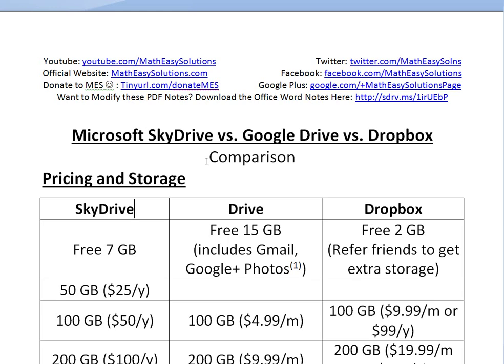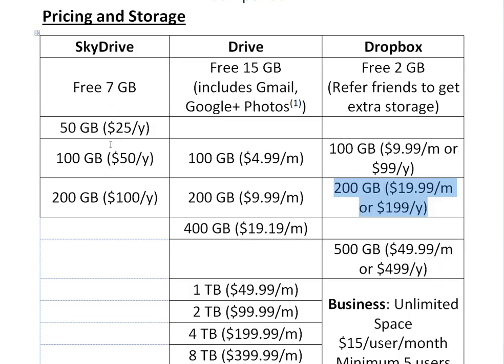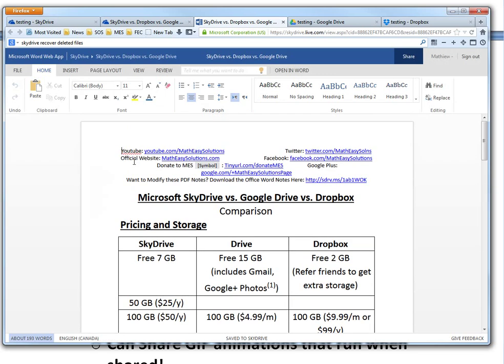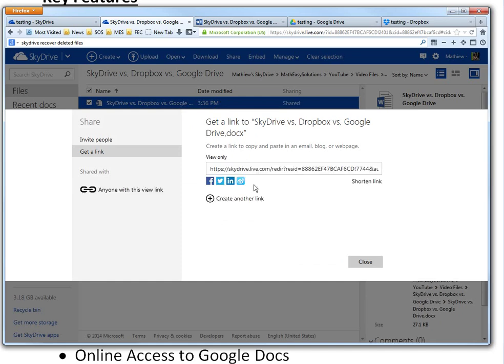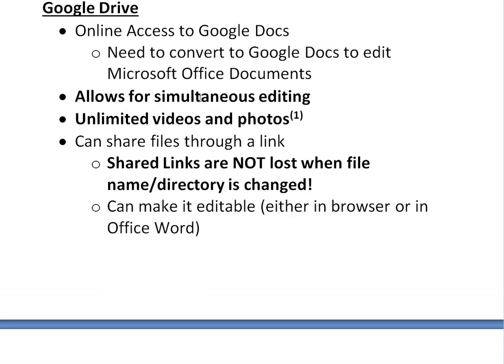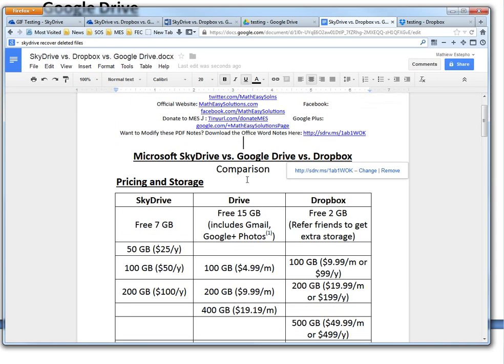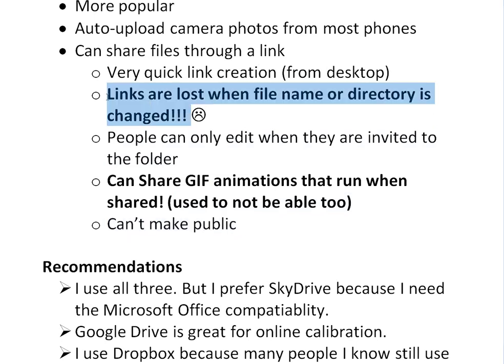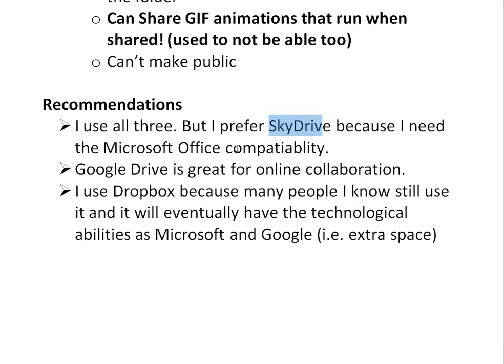Microsoft SkyDrive vs. Dropbox vs. Google Drive Comparison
VIDEO UPDATE: Dropbox just recently announced today (May 10, 2016) that all the links you share through Dropbox will still work even if you change the folder or file location or name!

In this video I go over a comparison of the main cloud storage services: Microsoft SkyDrive, Dropbox, and Google Drive. If you are considering getting a cloud storage service I strongly recommend you watch this video to understand the benefits and downsides of each cloud service.